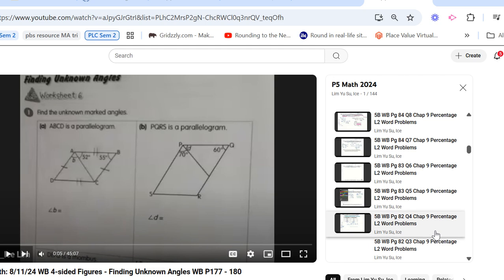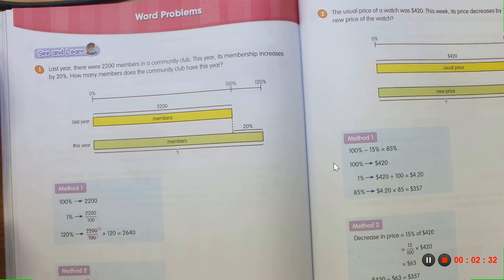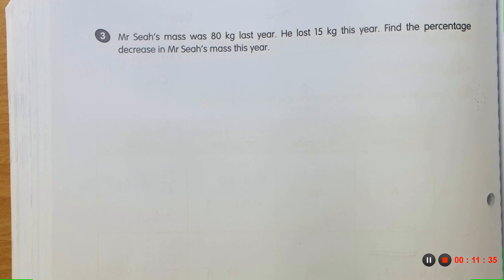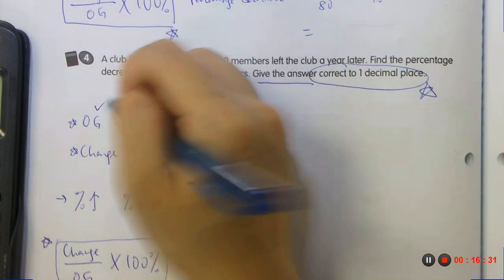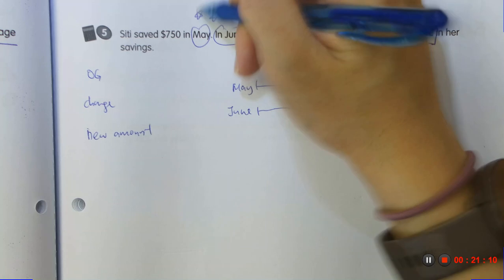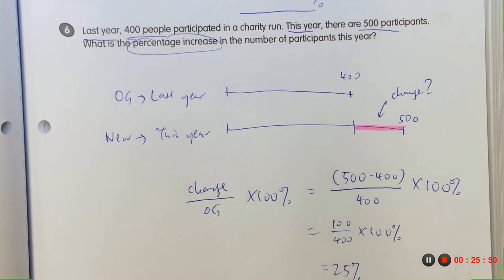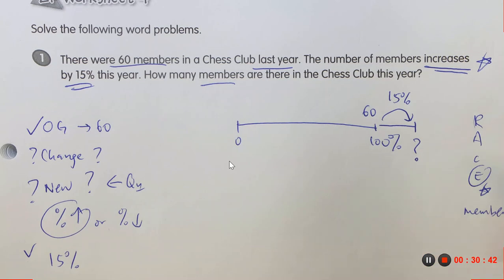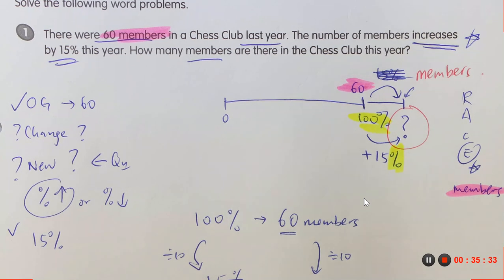P6 Math: 7/4 (Percentage Change) 6A TB P98, 99 WB L1 P124, 125, 127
P6 Math:
 7/4
(Percentage Change) 6A TB P98, 99  WB L1 P124, 125, 127